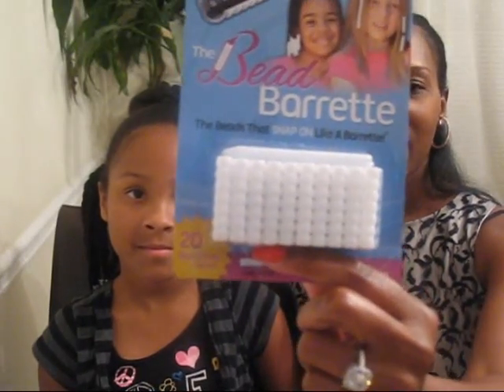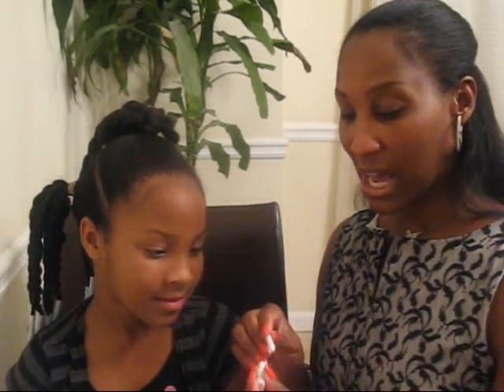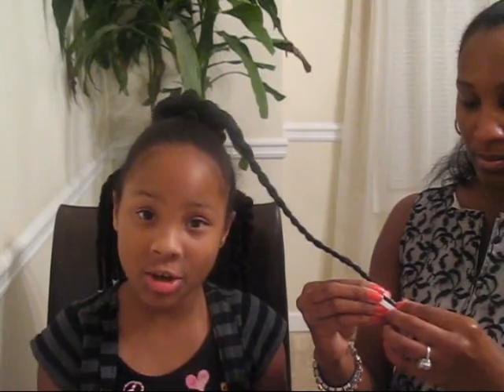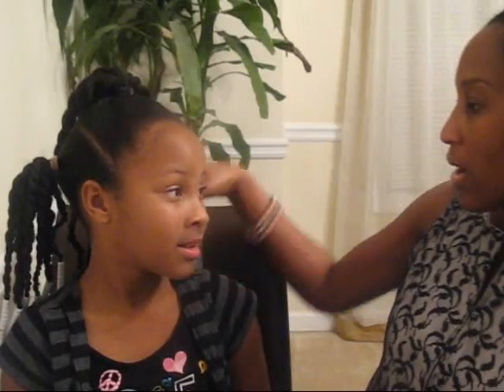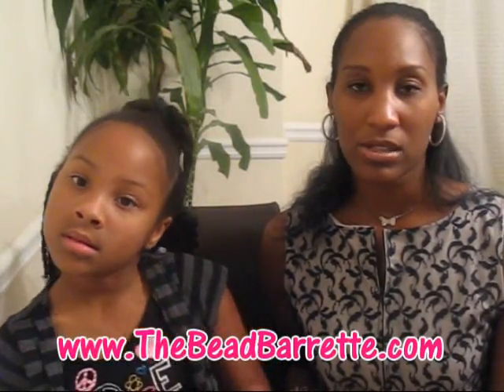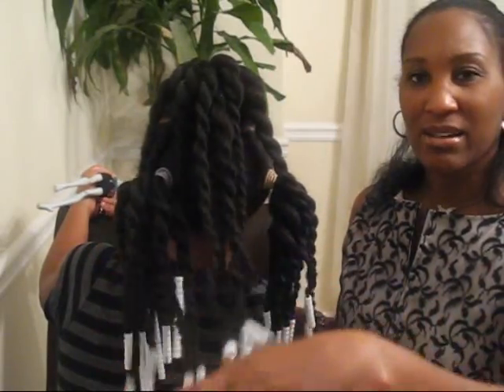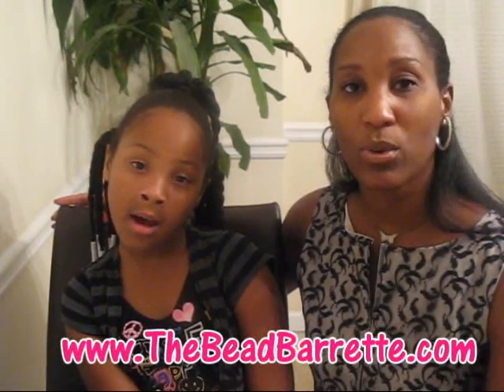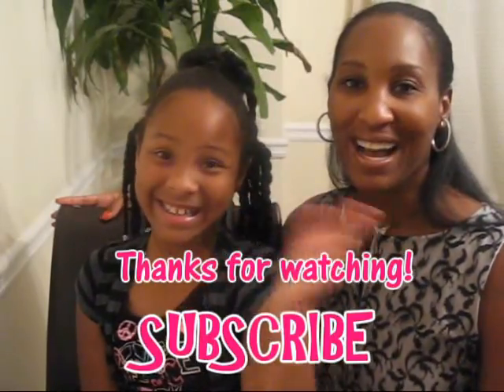The Bead Barrette Review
Song:Style Funk